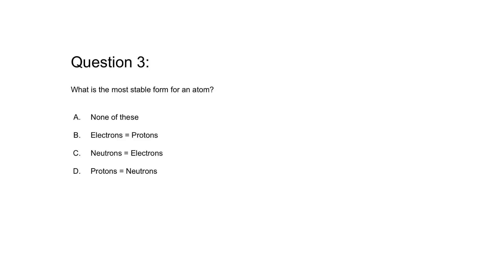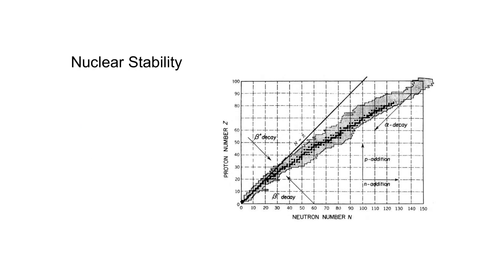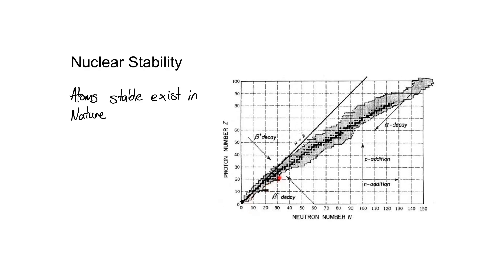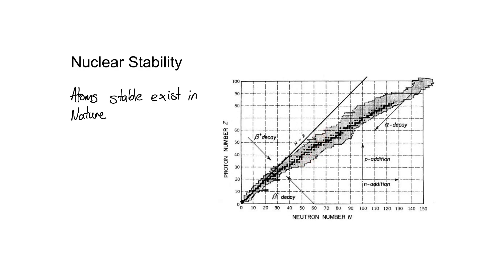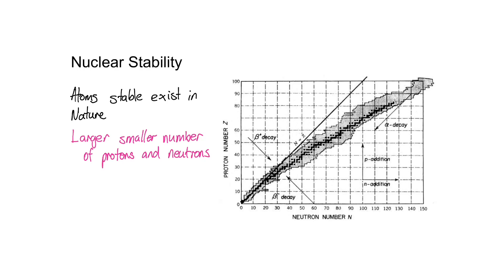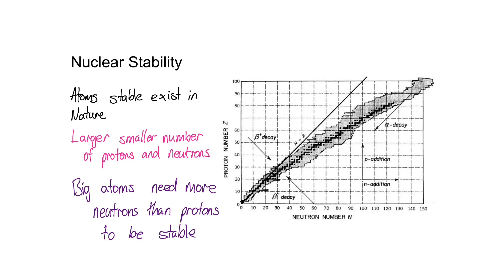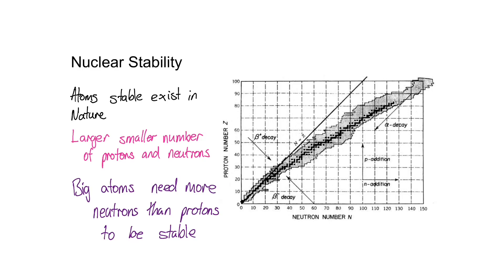Stability of an Atom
This work is based on the Australian Curriculum, looking at a graph of when an atom is stable.
Also getting the answer from the last question.